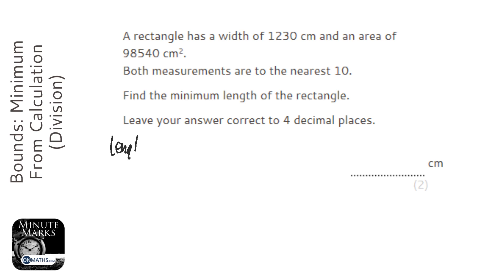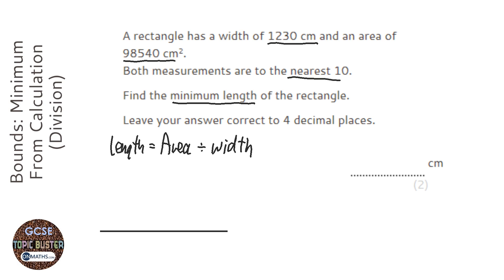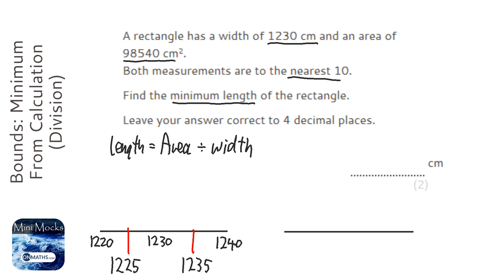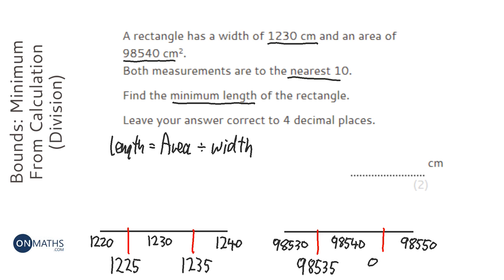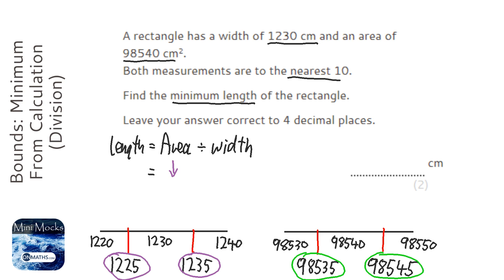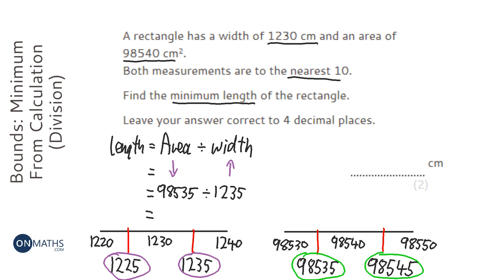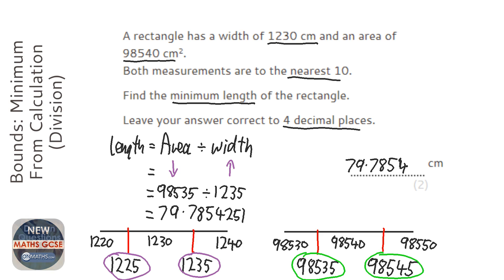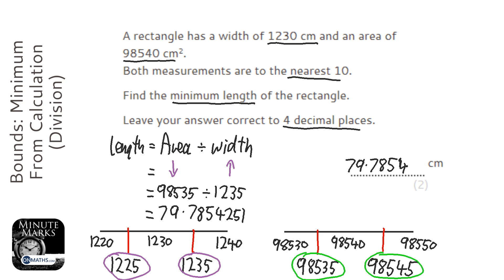Bounds: Minimum From Calculation (Division) (Grade 7) - OnMaths GCSE Maths Revision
Topic: Bounds: Minimum From Calculation (Division)